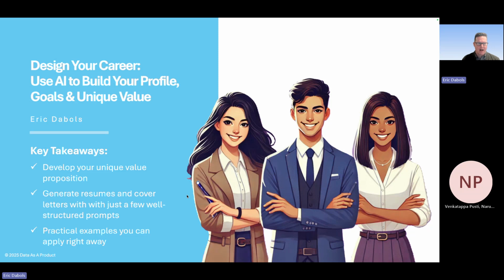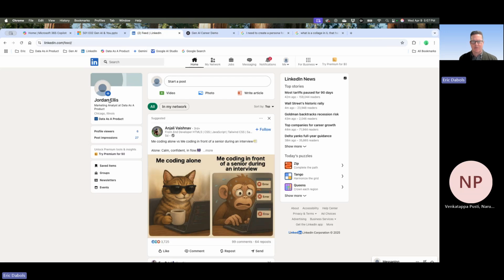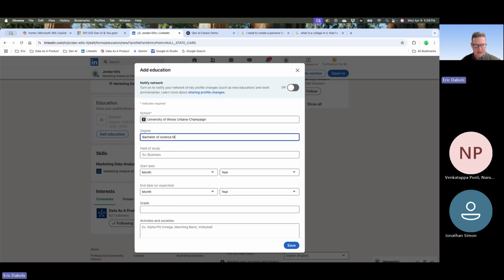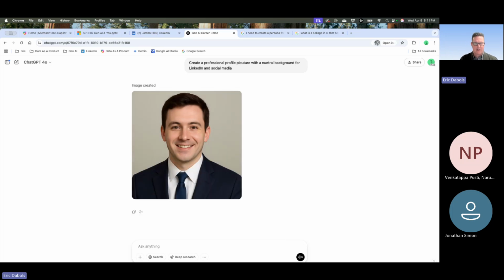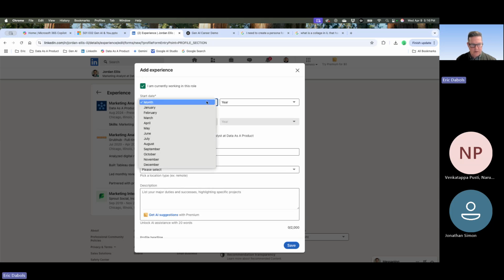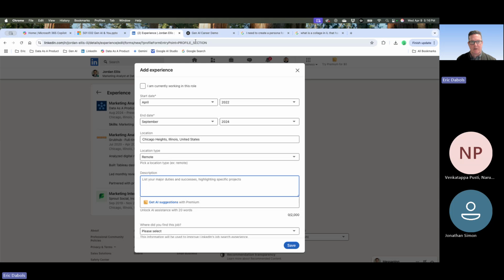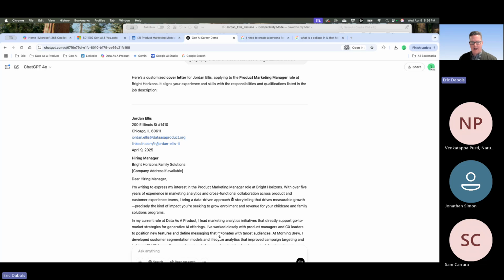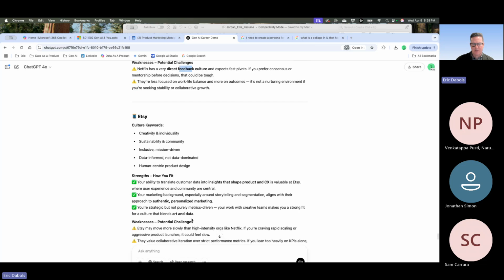S01 E02 Gen AI & You | Design Your Career: Use AI to Build Your Profile, Goals & Unique Value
In this hands-on session, we explored how to use Generative AI tools like Gemini and ChatGPT to take control of your career narrative. Whether you’re actively job-seeking or simply clarifying your next move, this workshop helped attendees define their unique value proposition, build a standout professional summary, and develop a focused 90-day growth plan—all with the help of structured, no-code AI prompts.

Through real-time demos using a fictional profile for Jordan Ellis, Marketing Analyst at Data As A Product, we showed exactly how to:

✅ Turn work history into a clear personal brand
✅ Craft tailored resume bullet points and cover letters
✅ Use Gen AI to set career goals and stay focused on growth
✅ Build re-usable prompt frameworks to adapt for future roles

This session is ideal for professionals in Product, Marketing, and Customer Experience roles who want to use AI to grow their careers and tell their story with confidence.